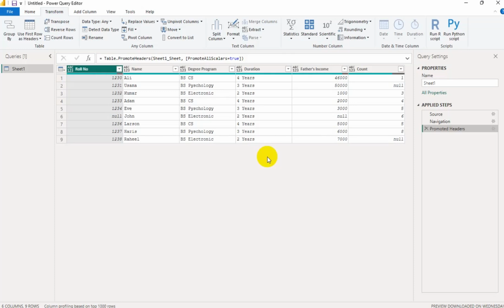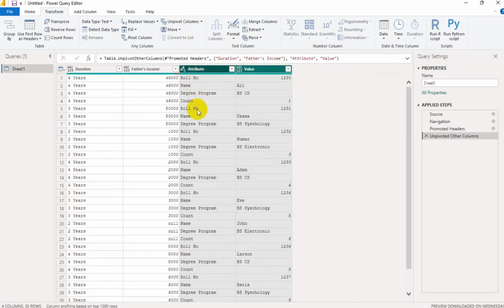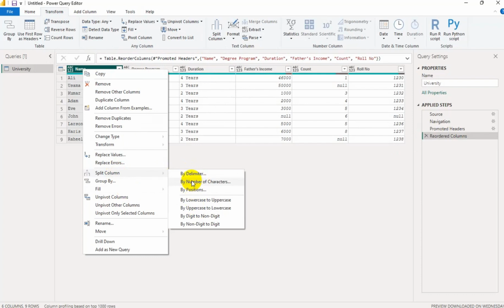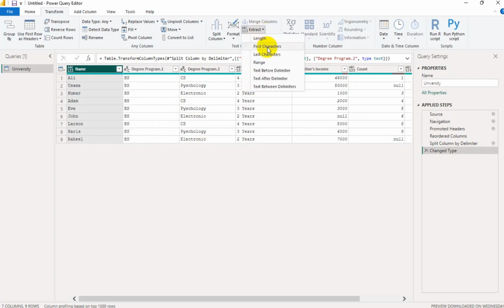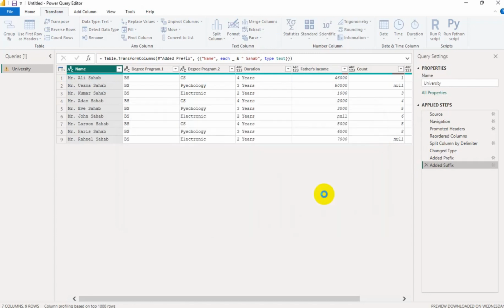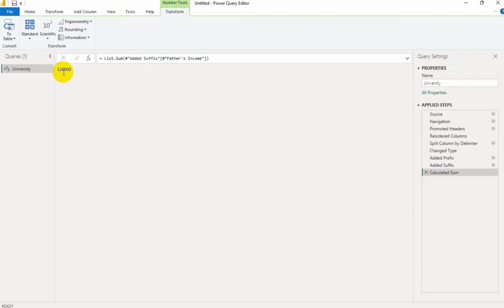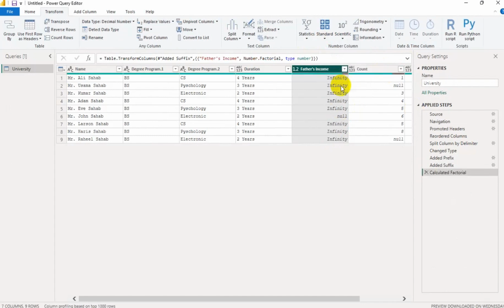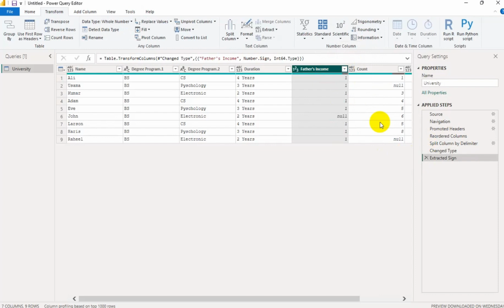Lesson 15 Part-II: Power BI Transform Tab Explained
Learn everything about the Transformation tab in Power Query Editor in Power BI — from Unpivot Columns to Information option. This tutorial breaks down each tool step-by-step, perfect for beginners and intermediate Power BI users.

🔍 What you’ll learn:
How to Unpivot Columns\
Use of Replace Values, Fill, and Transpose
How to use Extract, Format, and Information options

🎓 Ideal for Power BI beginners and data analysts.

📌 Chapters:
Intro
Unpivot Columns
Replace Values
Fill & Transpose
Extract Options
Format Text
Using Information Tool

Learn Power BI from Scratch Free Power BI course in English Power BI for business Qatar Power BI course 2025 GCC Power BI training online Gulf what is power bi  POWER QUERY EDITOR in POWER BI Power Query Editor Home Tab Power BI Power Query Tutorial Power Query Editor for Beginners Home tab explained in Power Query.

GOOD LUCK!